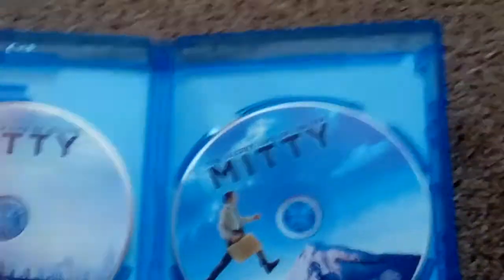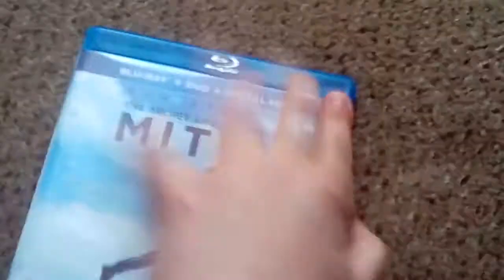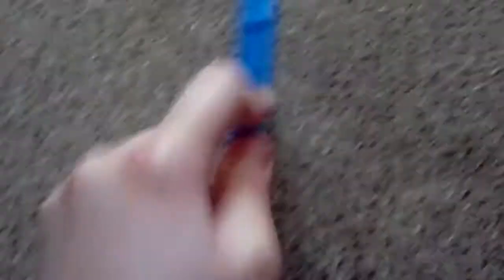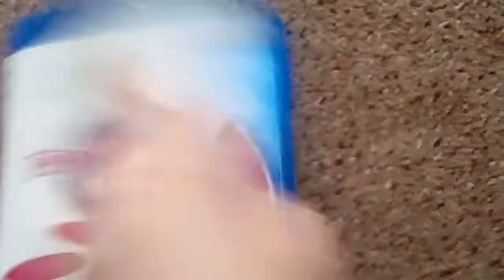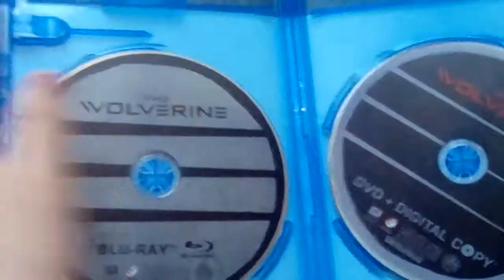My Fox DVD Blu Ray And 4K Ultra Hd Collection part 2 the final part